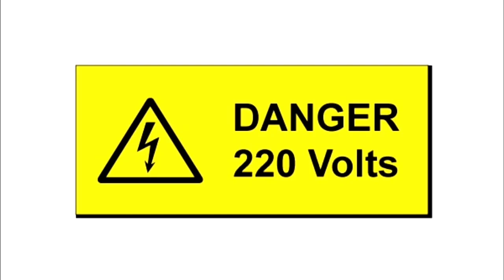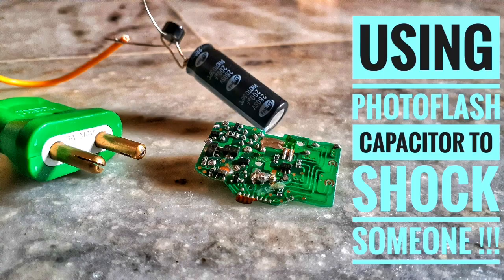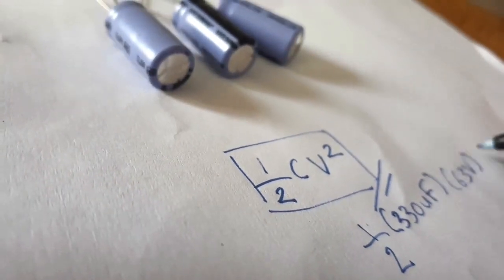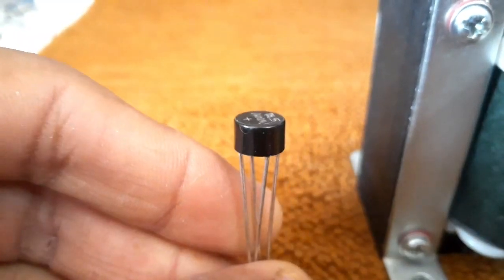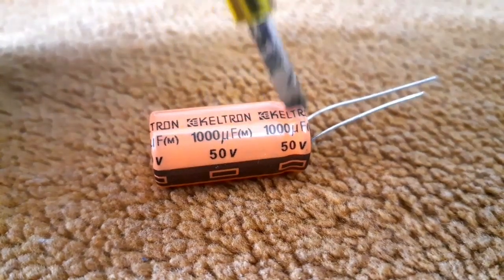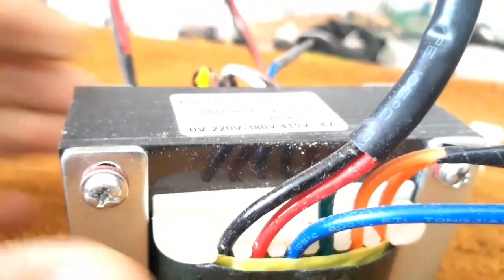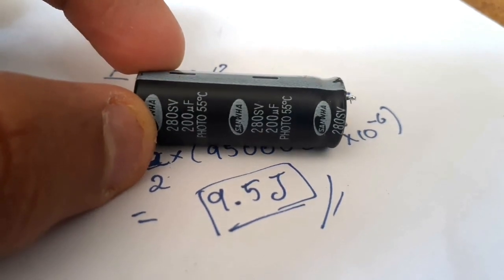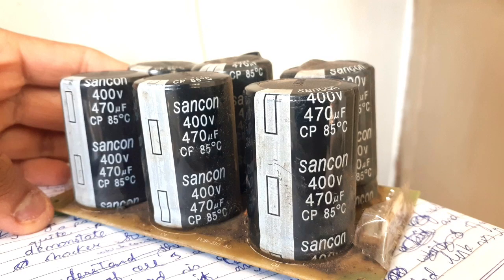🔌USING FLASH CAPACITOR TO SHOCK SOMEONE !!!!🔌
HELLO AND WRLCOME BACK !!
FLASH CAPACITORS ARE BASICALLY USED IN  CAMERA FLASHES AND SALVAGED IT A WHILE BACK FROM MY OLD CAMERA
SO IN THIS VIDEO I WILL GUIDE TO THROUGH THE PROCESS OF MAKING A FLASH CAPACITOR SHOCKER WHICH CAN GIVE YOUR FRIEND A POTENTIAL SHOCK BUT IS NOT FATAL !!!
 DONT TRY TO REPLICATE IT
OR DO IT AT YOUR OWN RISK

60 W Soldering Iron
Study Led Lamp (With eye Protection)
Philips 9 W led Bulb
Bajaj 9W Led Lamp
Redmi 80 cm (32 inch) Led TV

1. Practical electronics for inventors
2. The art of electronics
3. Encyclopedia of electronics components (VOL.1)
4. Electrical engineering 101
5. Make : Electronics